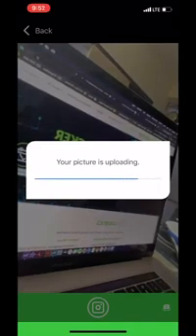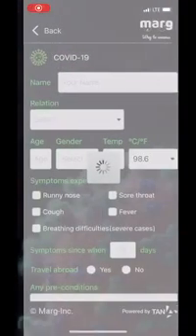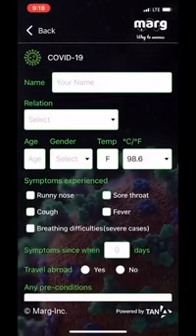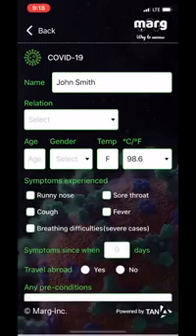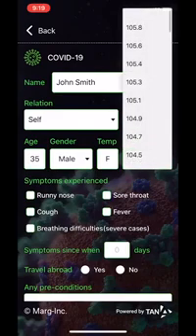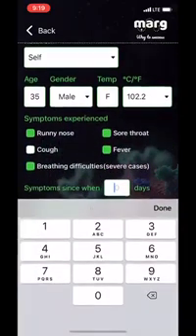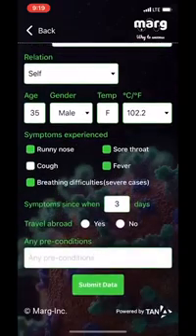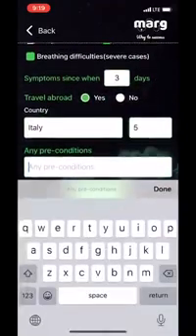Tan Covid App - How to use (US Version)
Track Assets Now is a personal safety app developed by Marg Inc. In the current scenario we have modified the TAN app for COVID19 Crisis.
For Citizens - TAN Covid App which helps in sending an alert to the authorities with respect to Covid 19 symptoms or any other emergency faced. [It takes less than 10 seconds for the alert to reflect on Authorities' Command Center Dashboard]
For Authorities - A Command Center Dashboard to manage and monitor the responses to the exigency and to track the progress of each SOS Alert till its logical conclusion

Lets Co-operate, Co-ordinate, Control to Conquer Covid 19